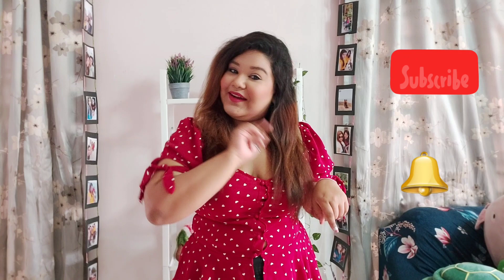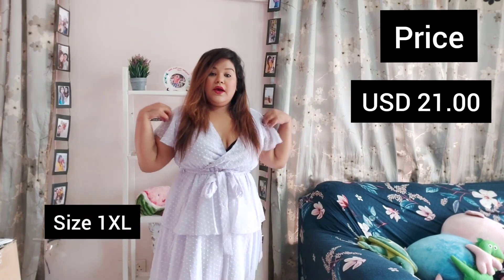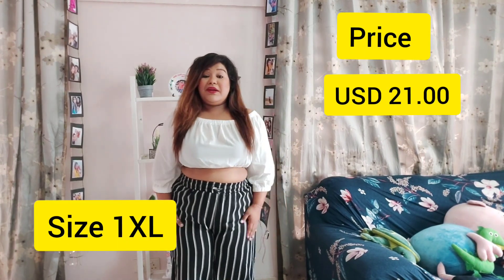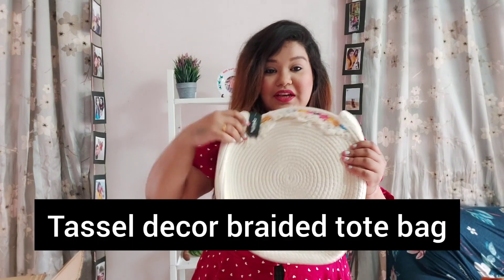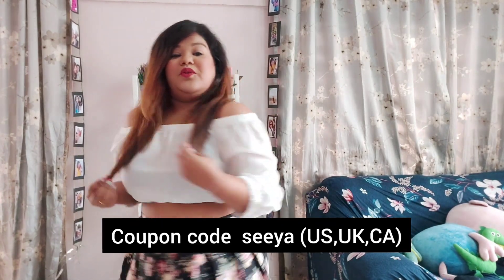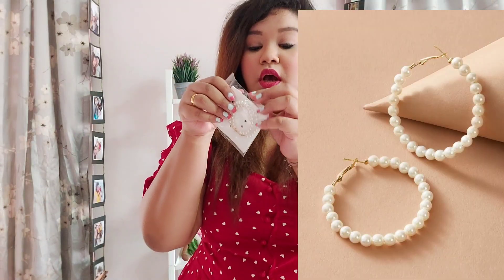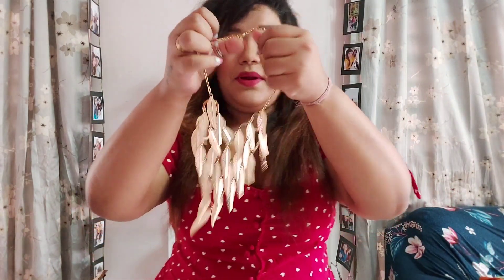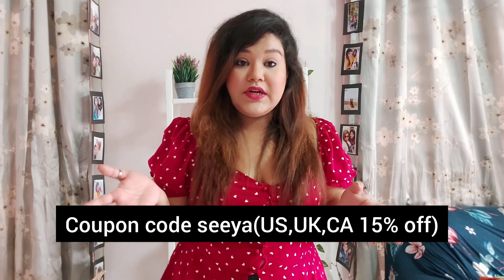SHEIN, UNBOXING, HONEST REVIEW OF ALL CLOTHING, ACCESSORIES AND BAGS, MEGA HAUL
Hope you guys enjoyed watching this video